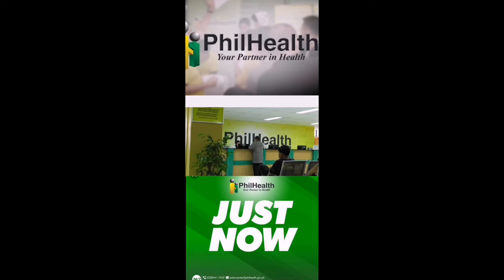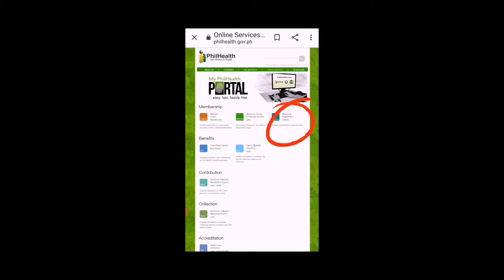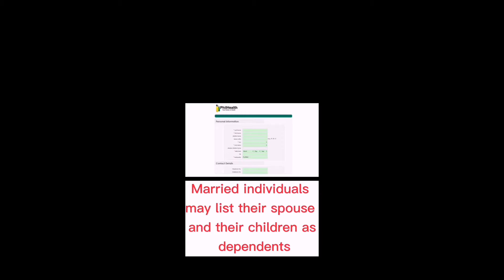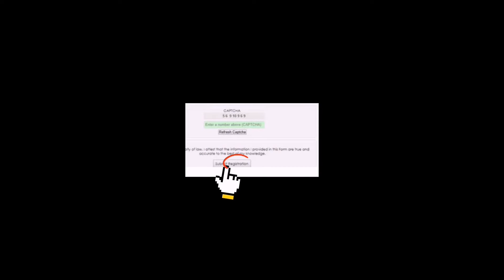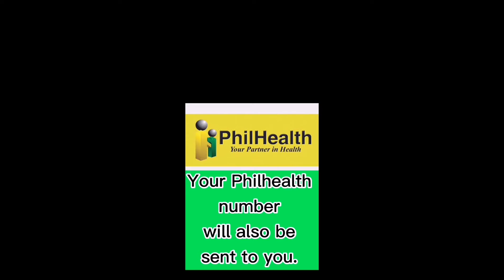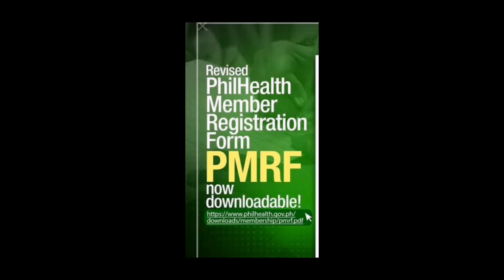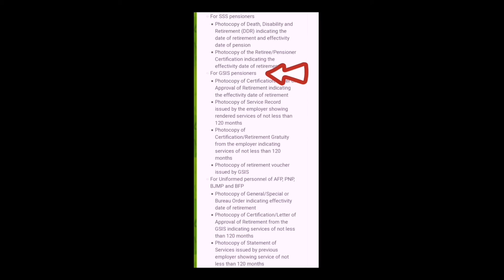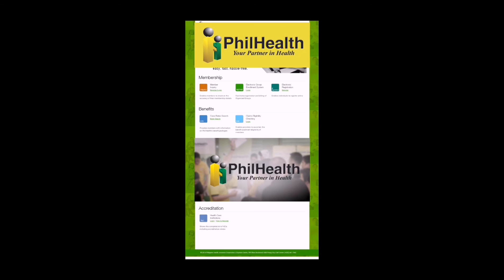APPLICATION|REGISTRATION|HOW TO REGISTER PHILHEALTH NUMBER?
This video tutorial are based on how i registered my philhealth number.

In manual submission if authorized representative, He/she must have authorization letter accompanied by Valid Id of the applicants.